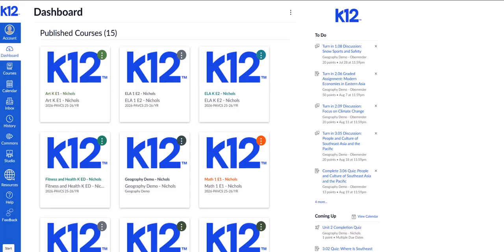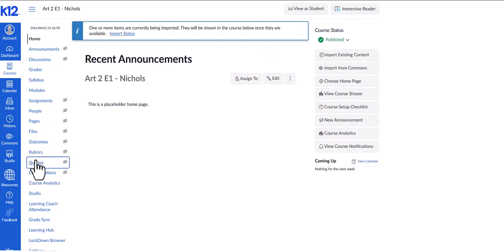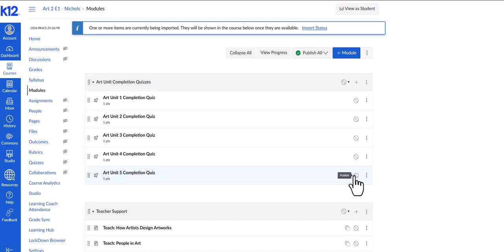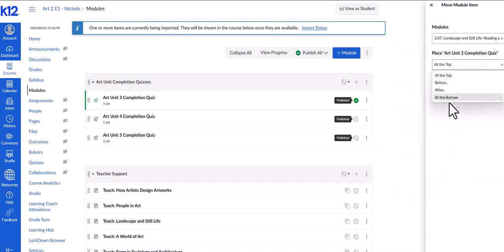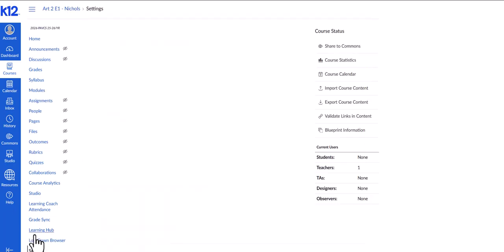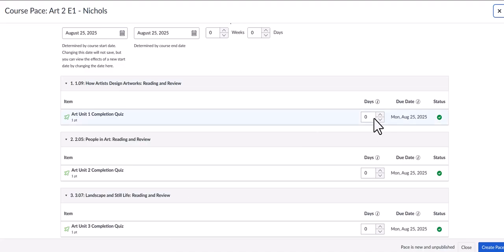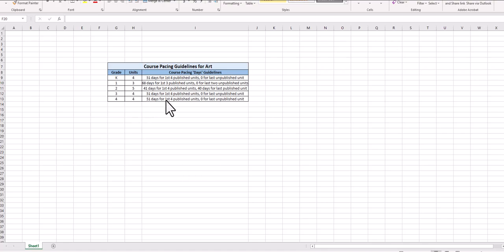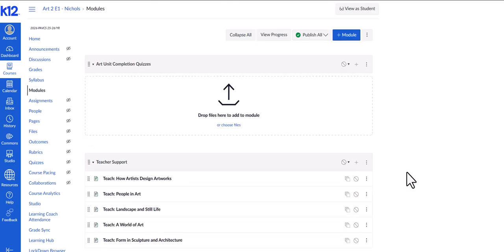Import Checkpoints/Completion Quizzes